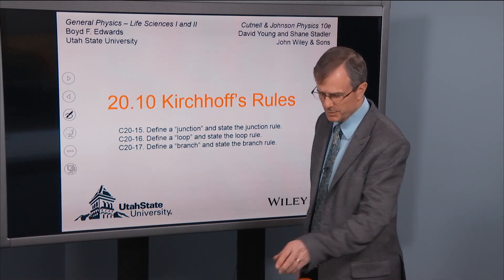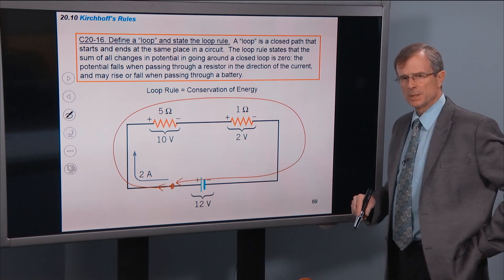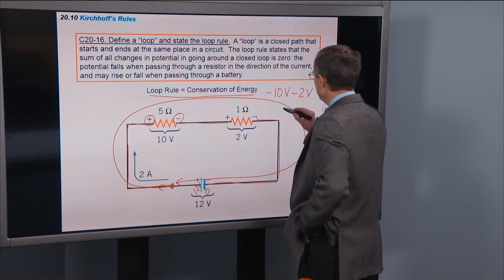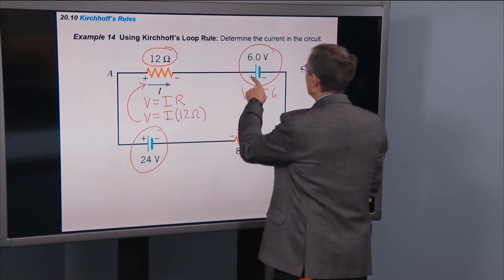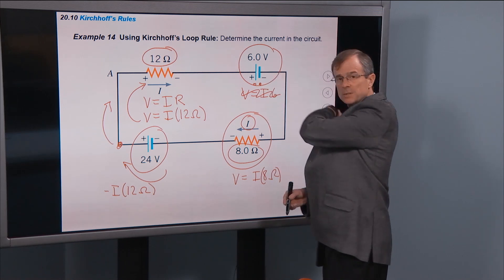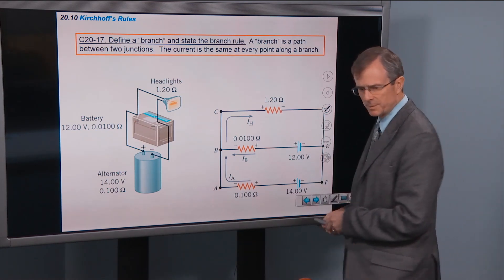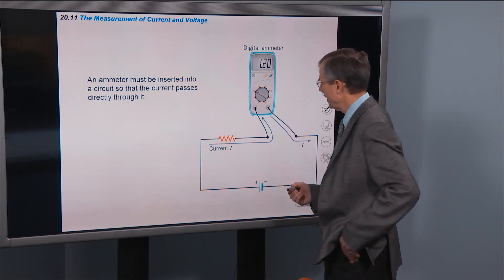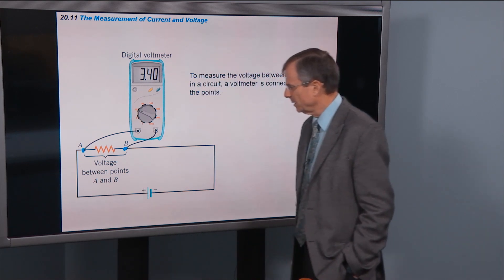20.10 Kirchoff's Rules